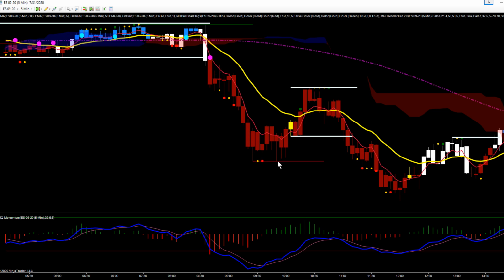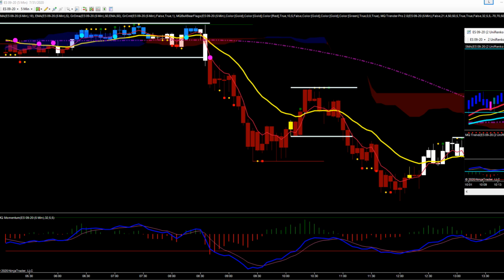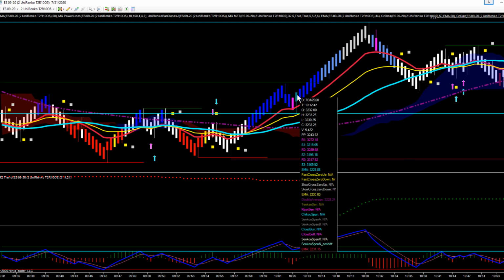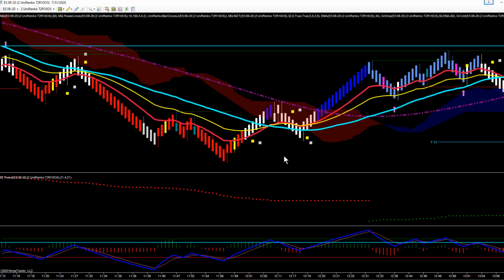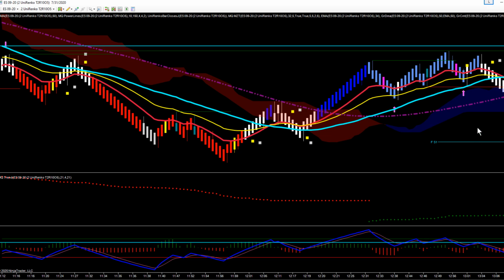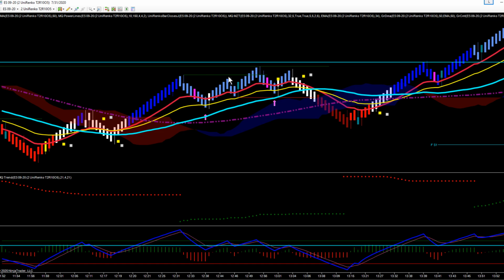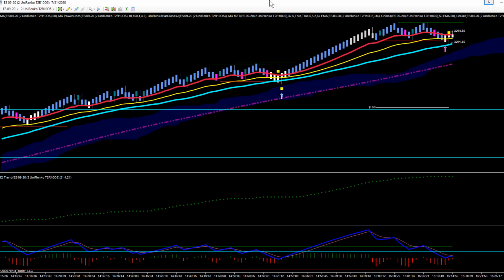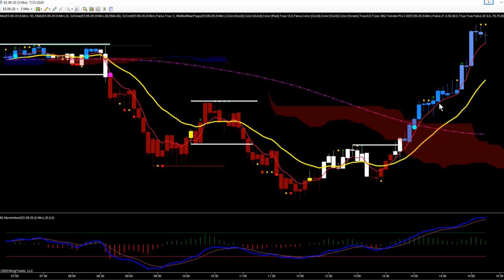A Few Trades From The 5 Minute Chart On The ES Futures